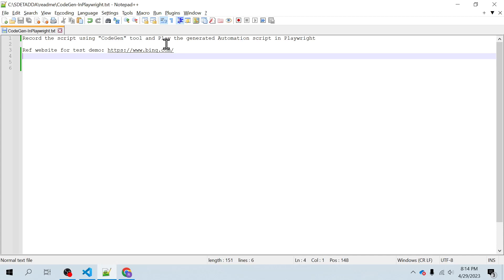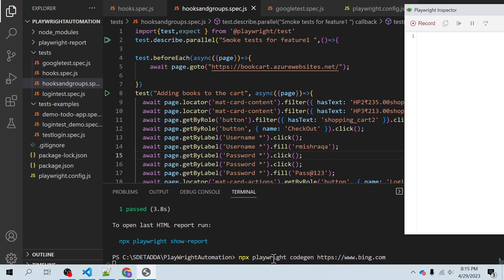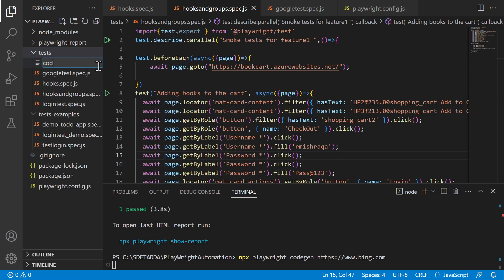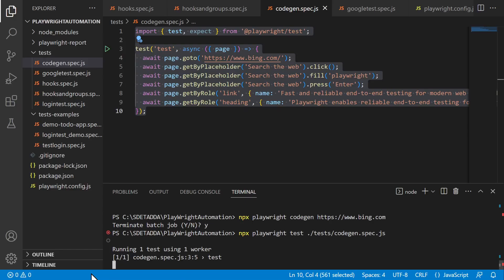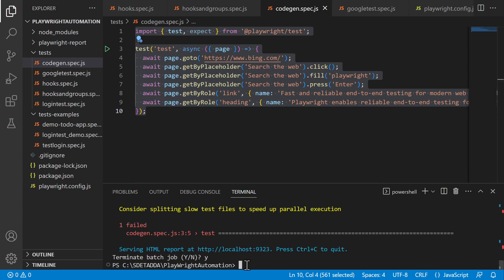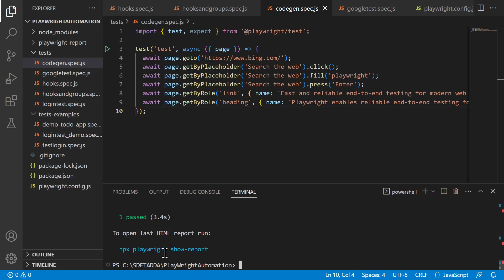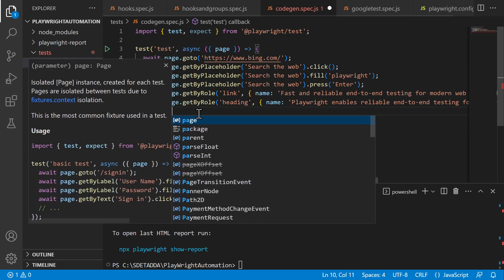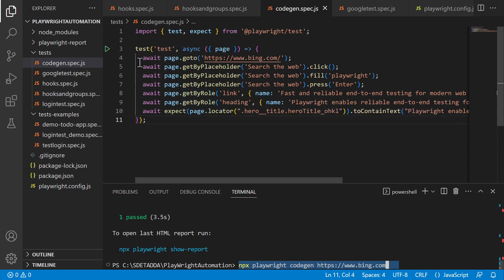Record the script using "CodeGen" tool and Play the generated Automation script in Playwright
In Playwright, code generation refers to the ability to generate code automatically using the Playwright API. This can be useful when you need to write a large number of tests or perform a repetitive task across multiple pages or browser contexts.
One common way to generate code in Playwright is to use the Playwright CLI. With the CLI, you can record your interactions with a web page and generate code that reproduces those interactions. For example, you can use the following command to launch a browser, navigate to a web page, and record your interactions:

This will generate a code snippet that you can copy and paste into your test code. The generated code will use the Playwright API to launch a browser, navigate to the specified URL, and interact with the page based on your recorded interactions.
Another way to generate code in Playwright is to use the built-in code generator in your test code.